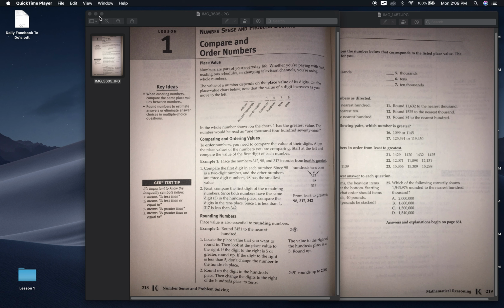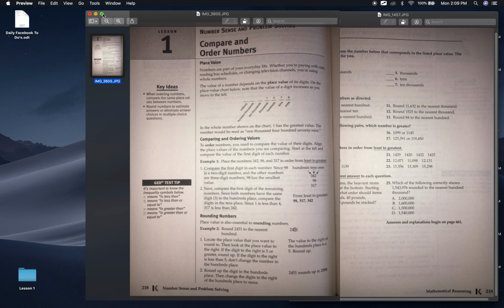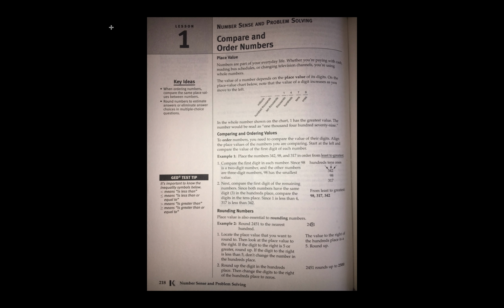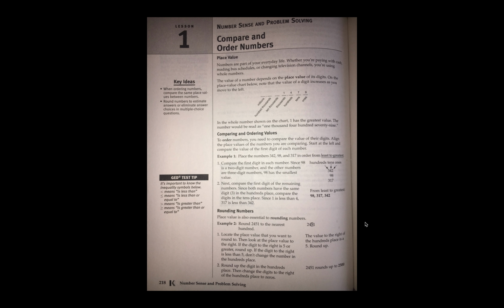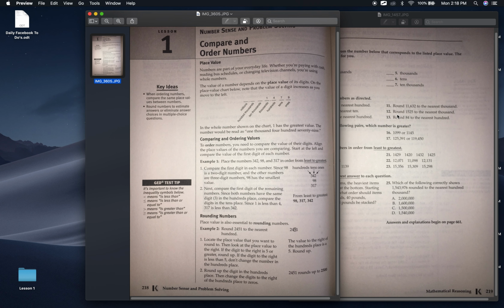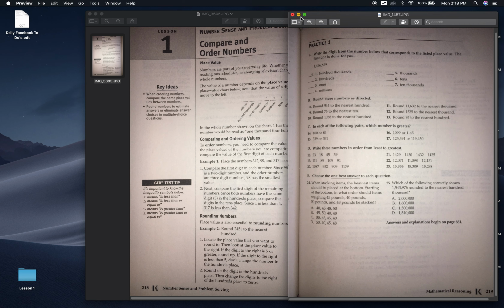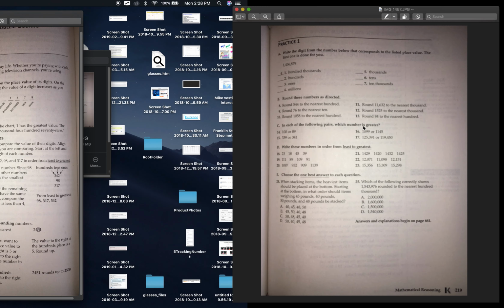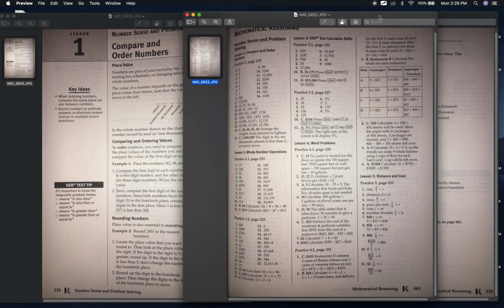2019 Best GED Lesson 1: Compare and order numbers .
Lesson 1: Kaplan GED Math preparation. Learn from this detailed lesson on how to pass your GED math exam.